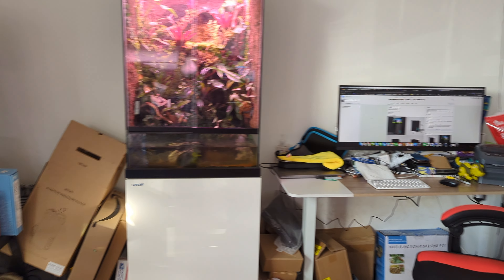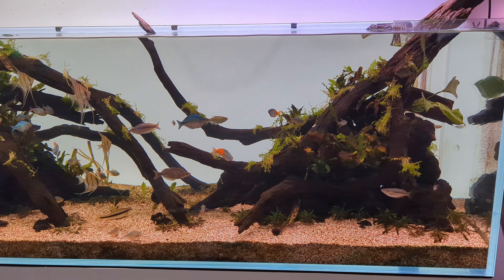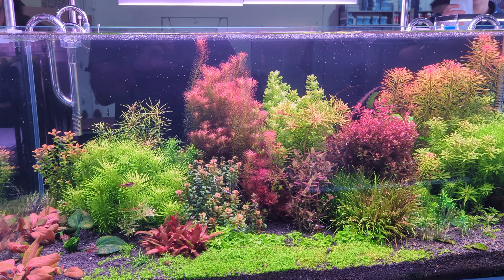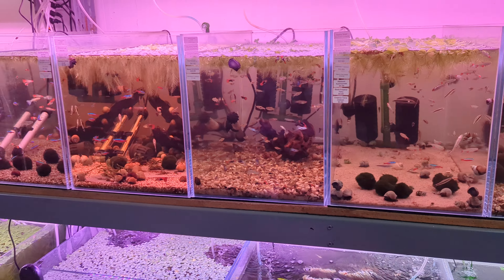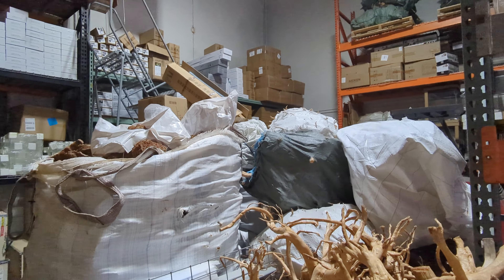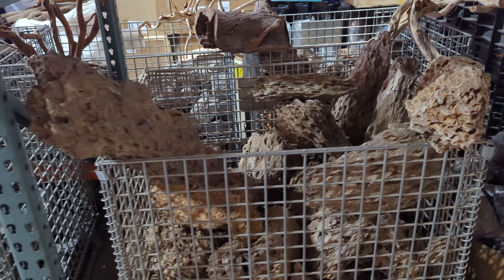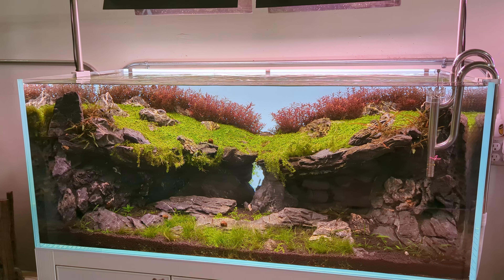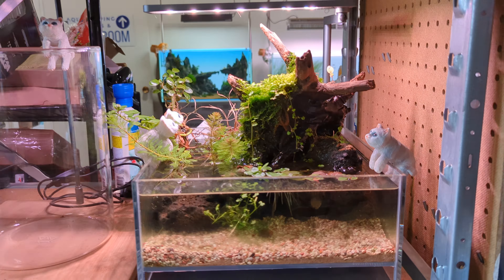Aquascaping Store Tour - Aqua Rocks Colorado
If you are into planted aquariums, then this is the store for you. It's located in Commerce City - Denver, Colorado, but most of their selection is available for purchase online. Pretty incredible deals on a lot of the items too... In some cases cheaper than on Amazon so it's definitely worth checking out regardless of where you live! 🗻🐟